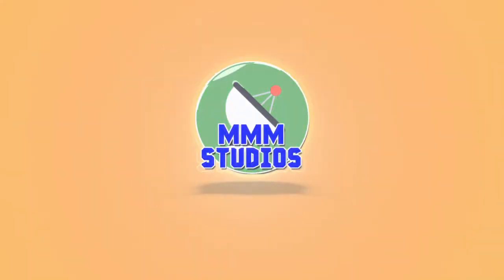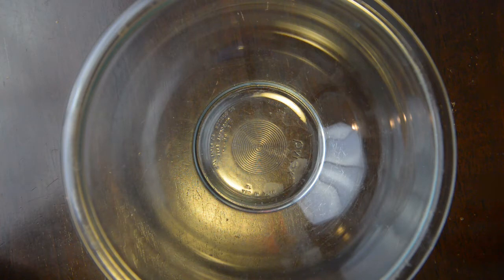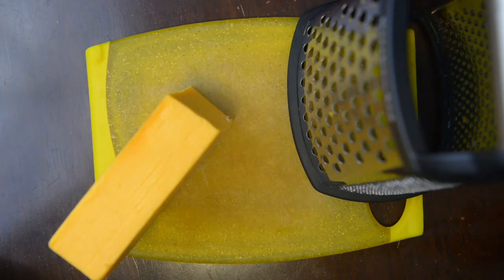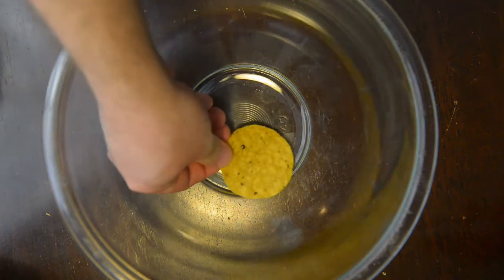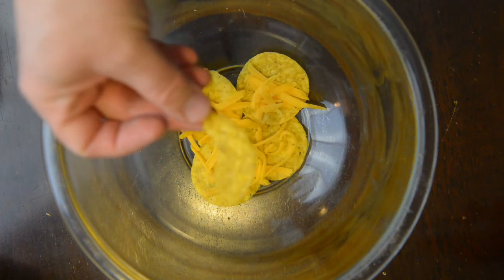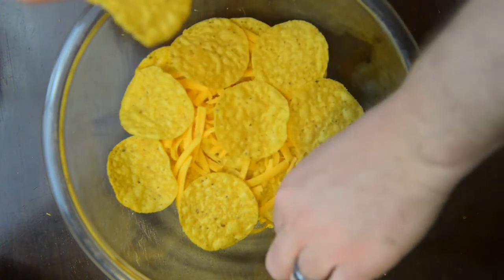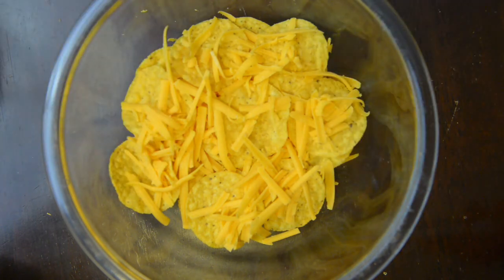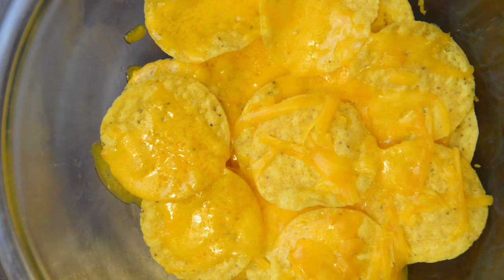How to make killer nachos | When you need the PERFECT Nachos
Hunger has come.  Learn How to make killer nachos!

The only way to slay hunger is with the perfect nachos!

(It'll teach you about killer nachos, and a whole lot more!)

How I shoot my videos:
📷 My Nikon D810
My softbox
My Tripod

✸✸✸✸✸✸✸✸✸✸✸✸✸✸✸✸✸✸✸✸✸✸✸✸✸✸✸✸✸✸✸✸✸ Please note MyMoneyMarch is a participant in the Amazon Services LLC Associates Program, an affiliate advertising program designed to provide a means for sites to earn advertising fees by advertising and linking to Amazon.com and Amazon.ca.